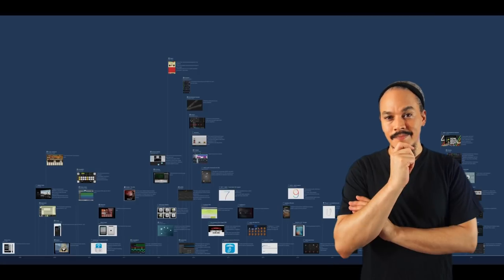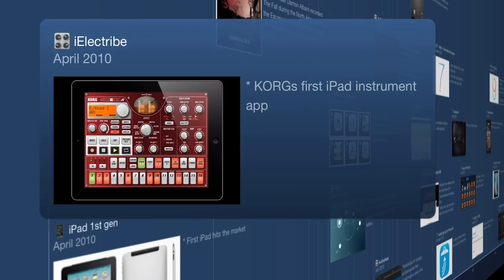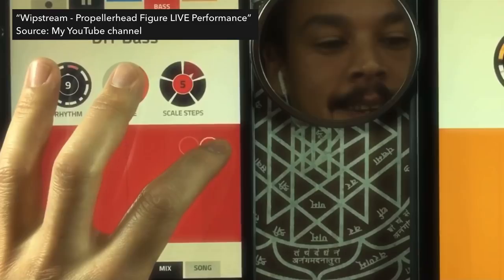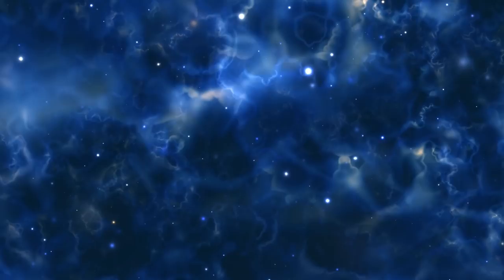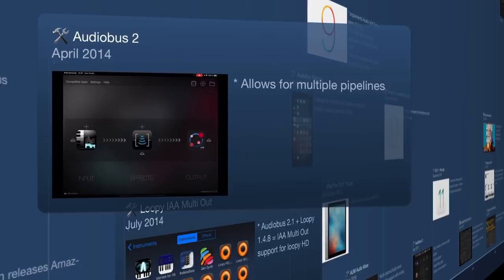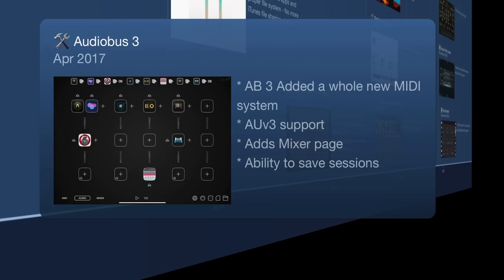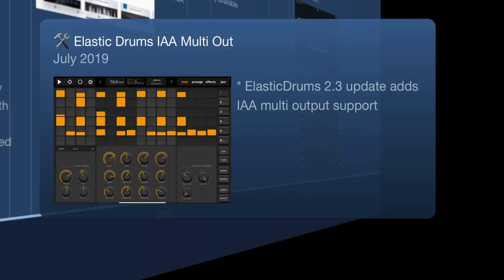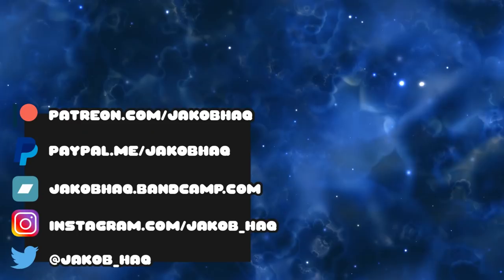The Evolution of the iOS Music Making Platform from 2007 to 2021 | haQ attaQ Docutorial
From Apple introducing the first iPhone, to AUM and AUv3 Multi-bus routing, heres the Evolution of the iOS Music platform from 2007 to 2021. It's been 14 years in the making and a lot of stuff has happened since it all began. The introduction of the AppStore, The first iPhone Synthesizer, Audiobus, Inter App Audio, the first iPad Pro, Audio Unit Extensions, I've collected all vital miles stones in a time-line spanning over a decade and I'm finally able to share it with the iOS Music community.

⏰ TIME STAMPS ⏰
0:00 Welcome
1:17 It all began here ...
13:36 A new Era for iOS music
20:35 Massive Game changer
27:34 End of an Era?